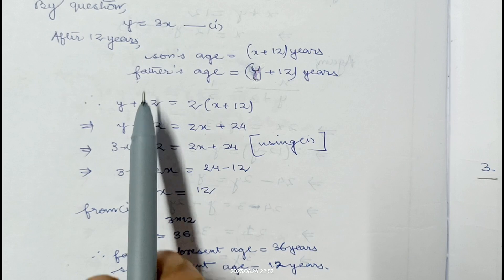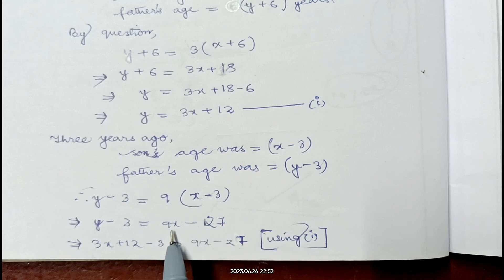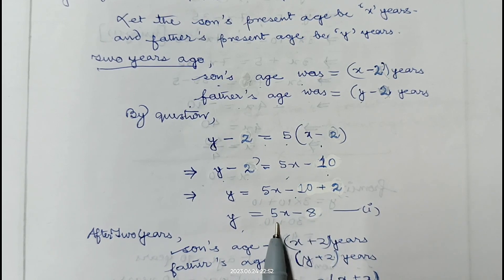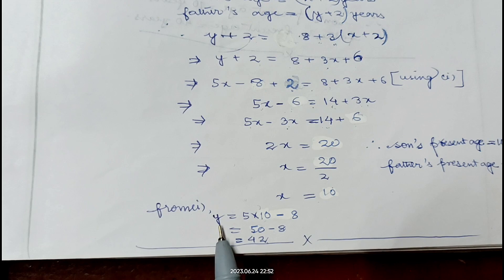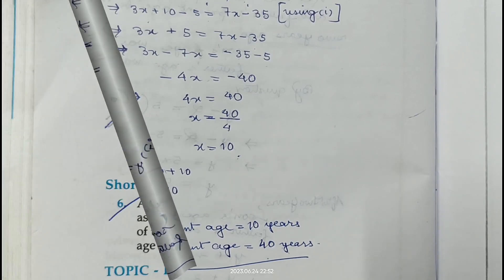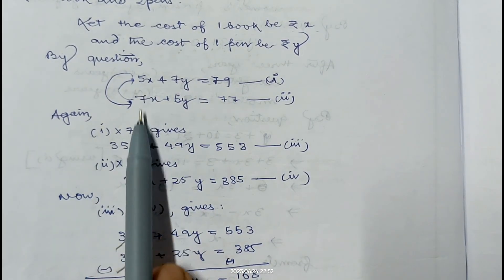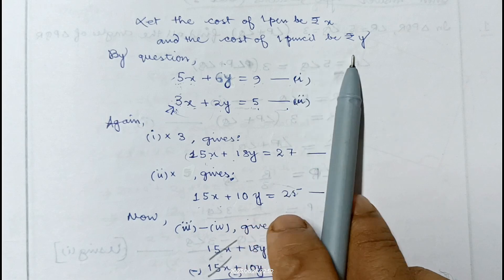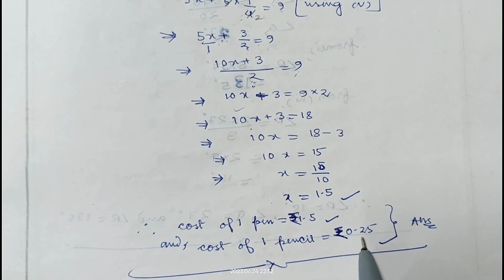Class10/part 6/chap 3(Ex 3f & 3g)/MBOSE